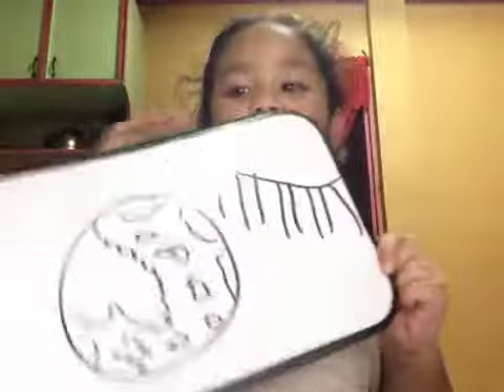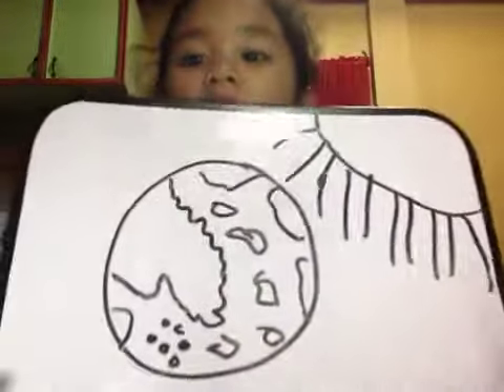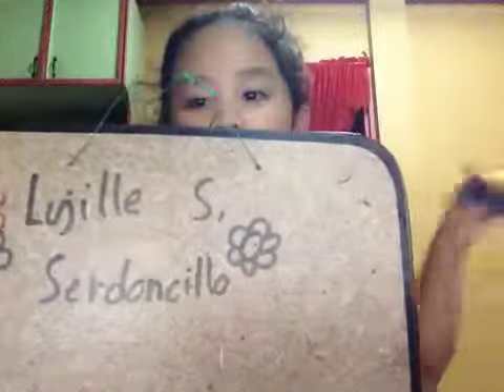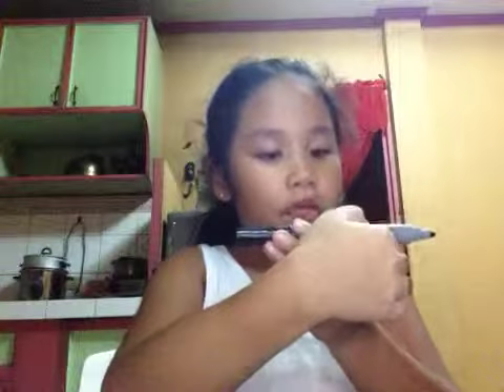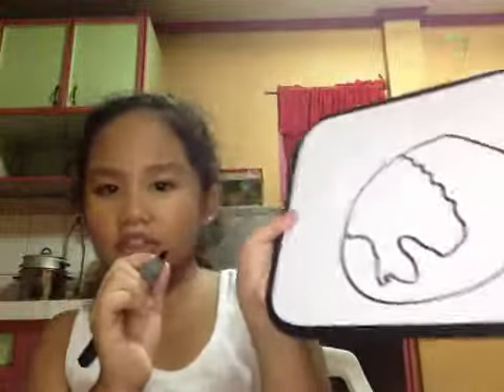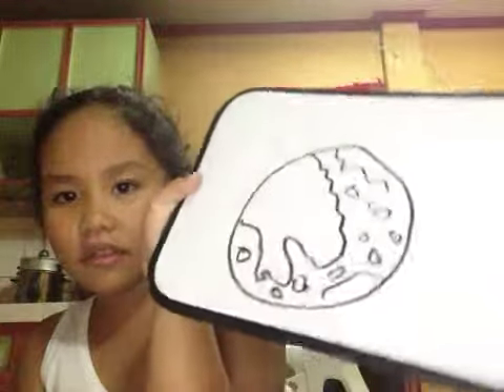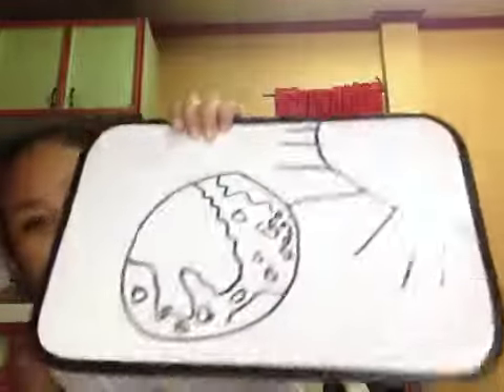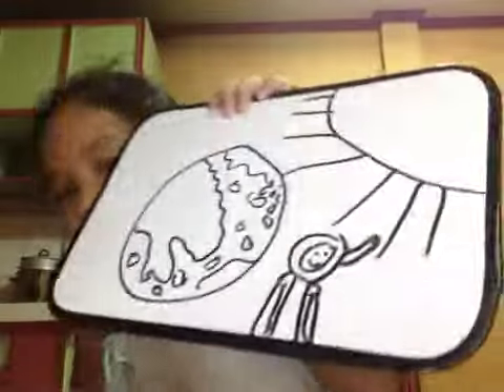How to draw the Earth with Sun and Astronot